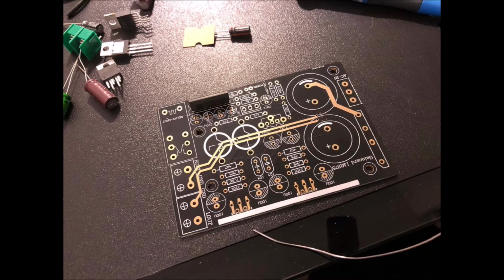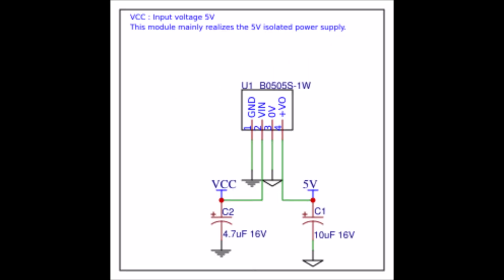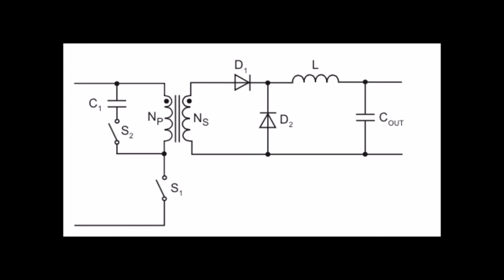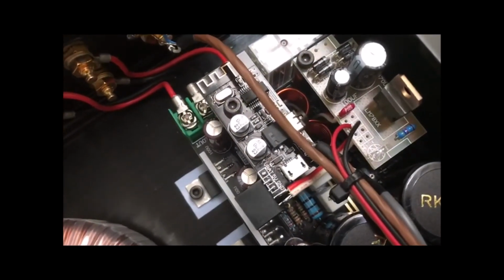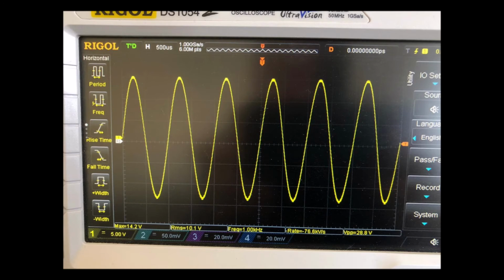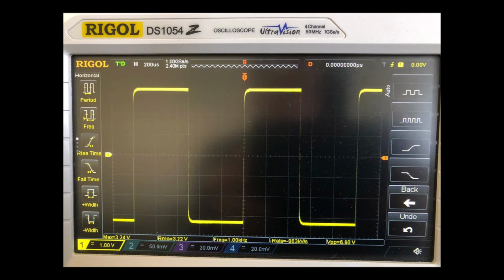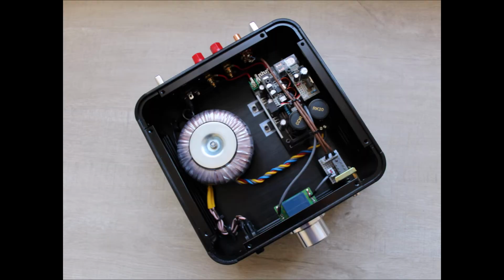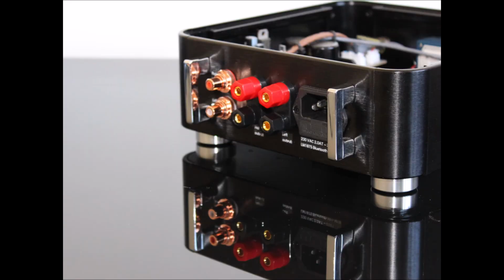DIY LM1875 gainclone with MH-M28 BT-module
The MH-M28 is a low-power Bluetooth design solution that supports the latest Bluetooth 4.2 transmission, 2-channel stereo lossless playback. After the module is connected to Bluetooth, it can quickly realize Bluetooth wireless transmission, which is very convenient. In an open environment, the Bluetooth connection distance can reach 20 meters. However to prevent hum (because of ground loop issues) I galvanically separated the power feed via a B0505S-1W DC/DC-converter.